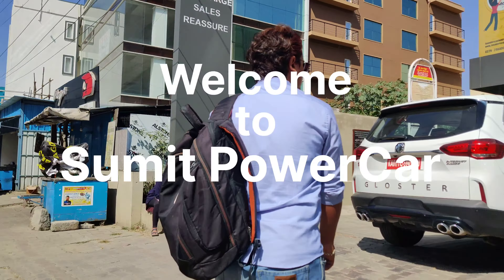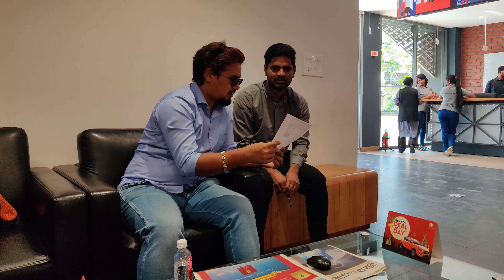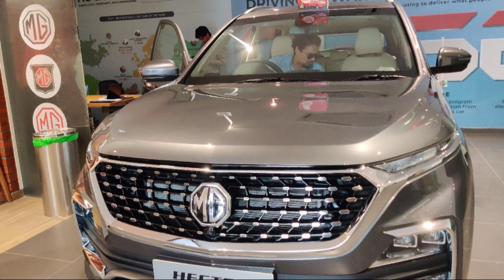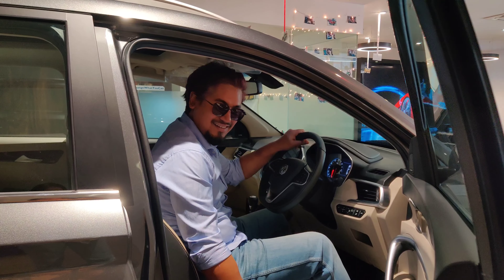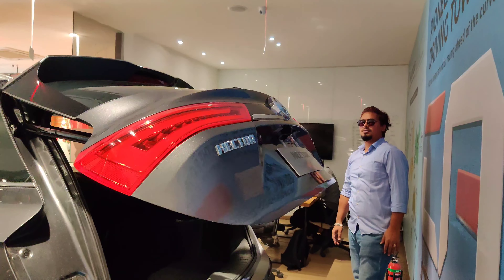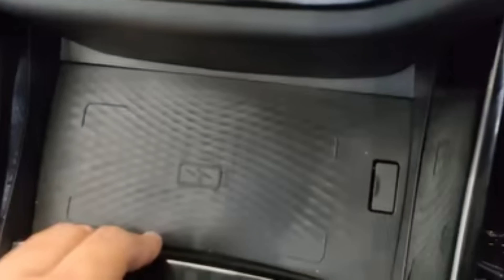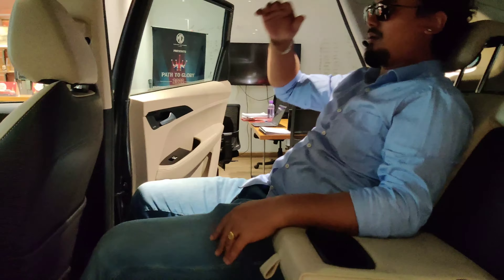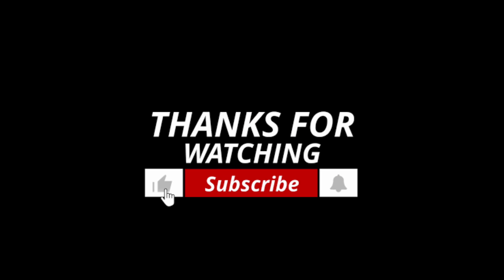MG Hector 2022 - Detail Walkaround in Hindi | Sumit PowerCar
The price of MG Hector starts at Rs. 14.43 Lakh and goes upto Rs. 20.36 Lakh. MG Hector is offered in 12 variants - the base model of Hector is Style MT and the top variant MG Hector Sharp Diesel MT which comes at a price tag of Rs. 20.36 Lakh.